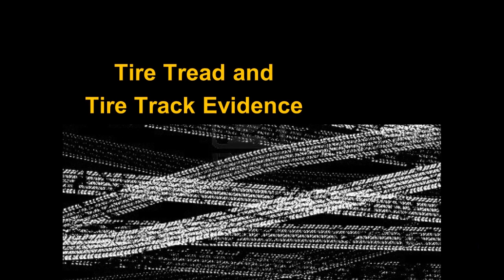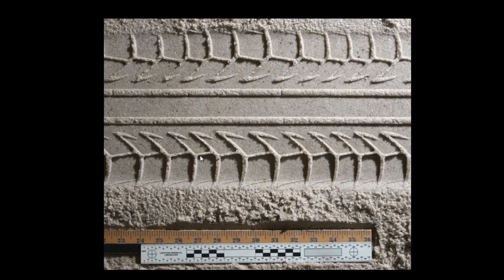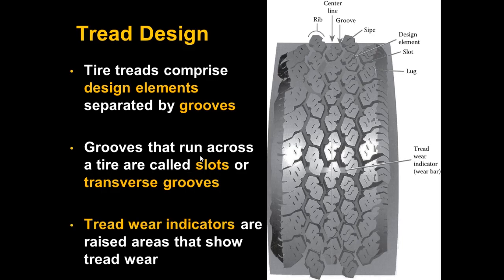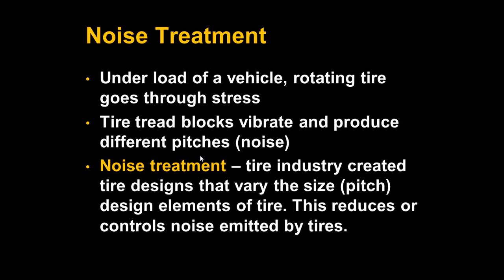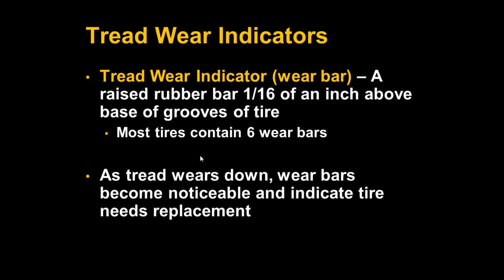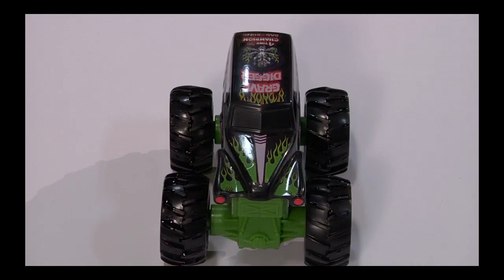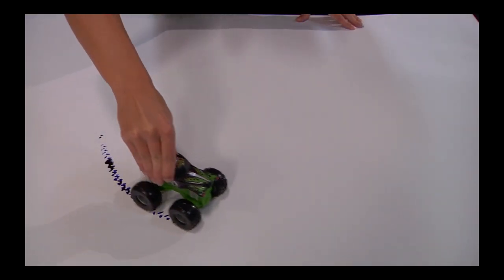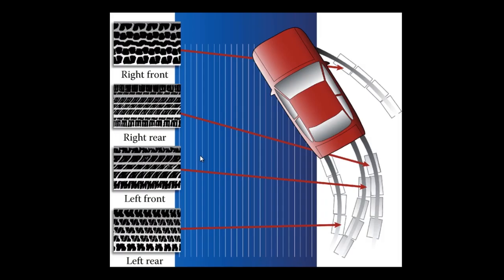Tire Tread and Tire Track Evidence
In this video, NCSSM instructor Amy Garrett shows how to distinguish between tire treads and tire tracks, and discusses the information that each type of evidence can provide forensic investigators.